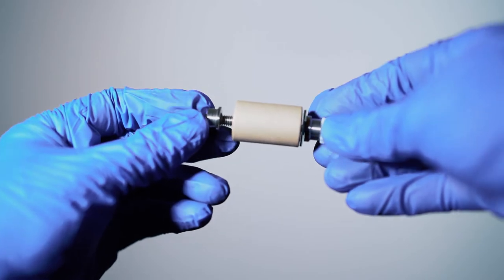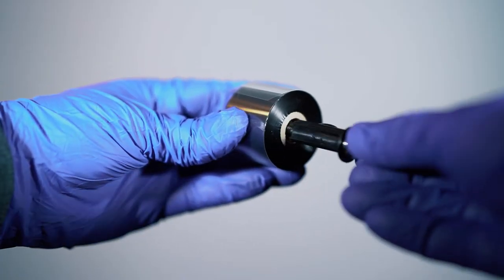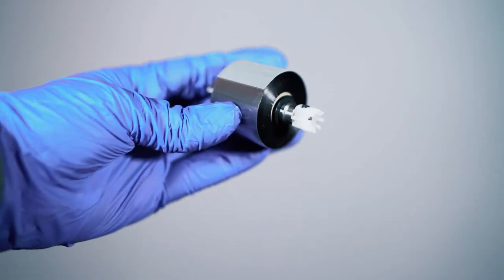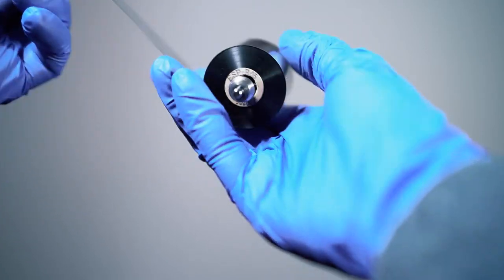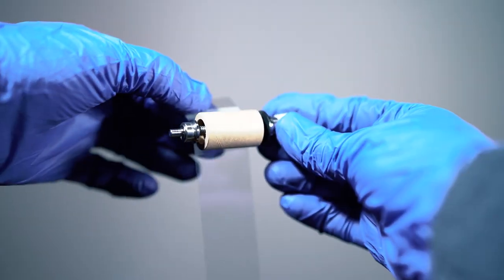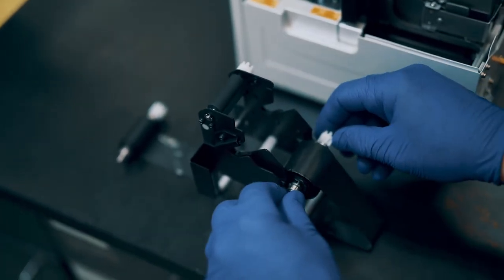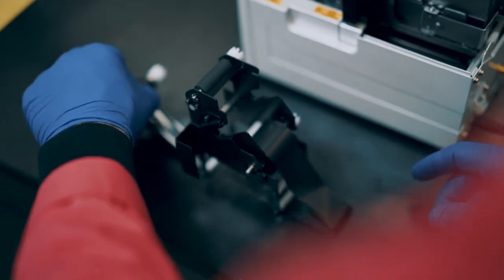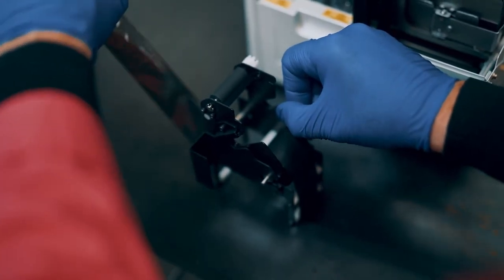Replacing Printer Ribbon - StatLab ESPO printer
Learn how to properly replace the printer ribbon inside of the StatLab ESPO printer.